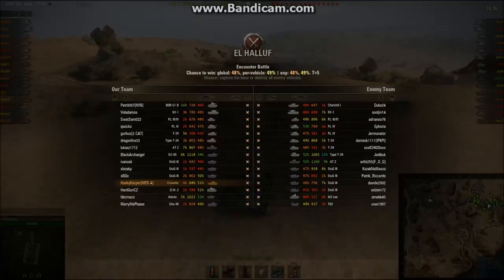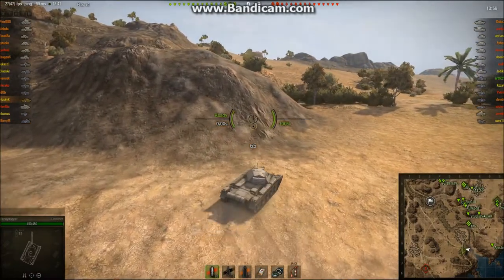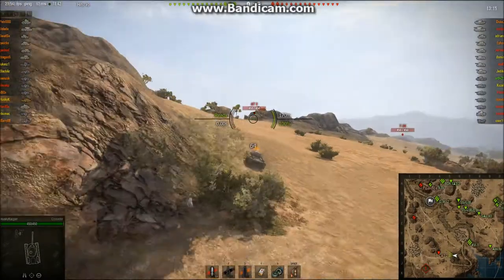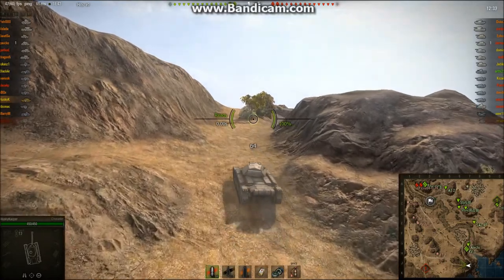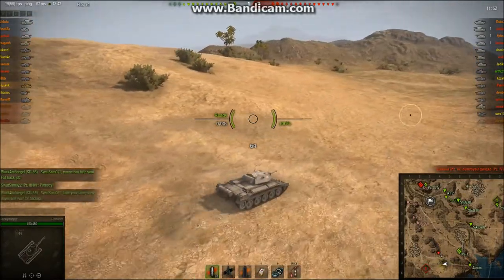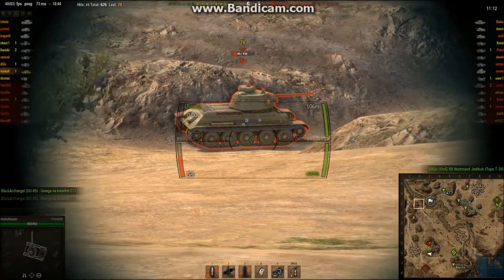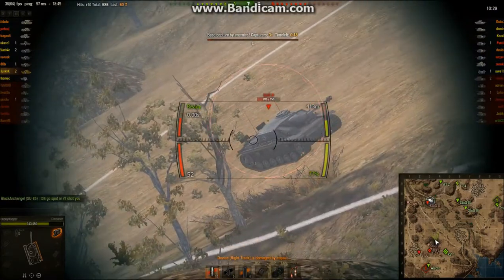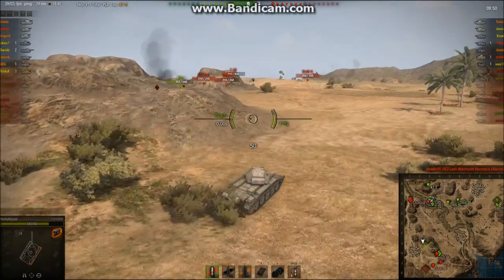World of Tanks - Crusader - Husky In Action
A clan buddy in action in his Crusader

I'm currently a part of Merlanthous's livestream for world of tanks go check him out

Subscriber base is growing guys tell your friends/clanmates about what you've seen :D :D

Stay Safe
Globbits